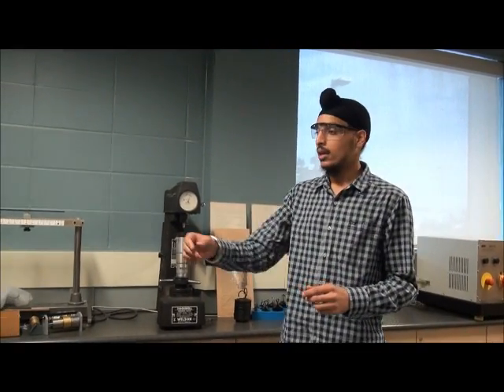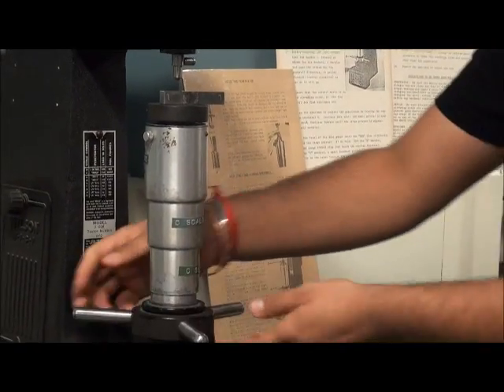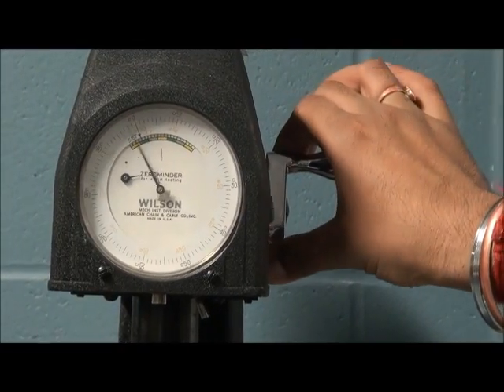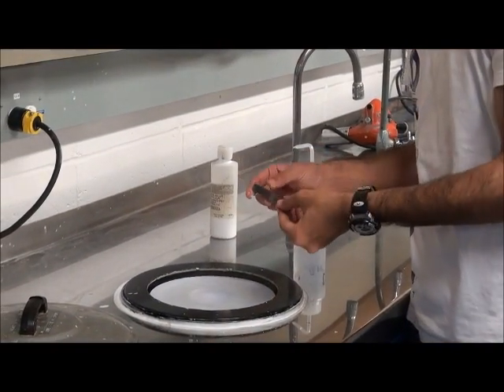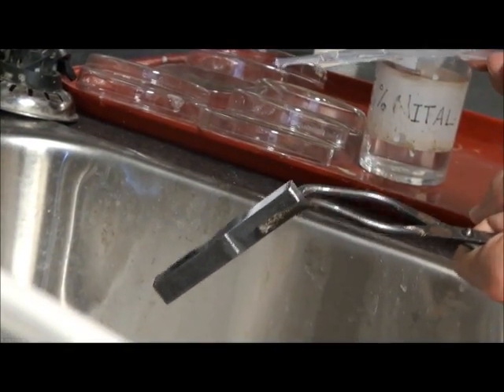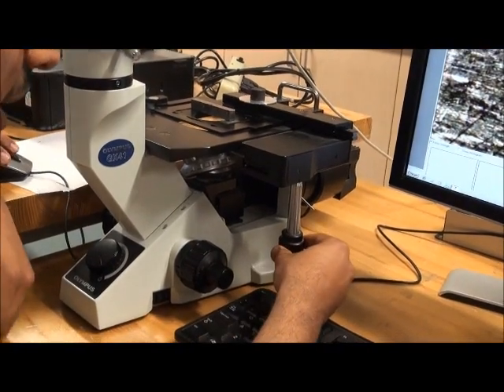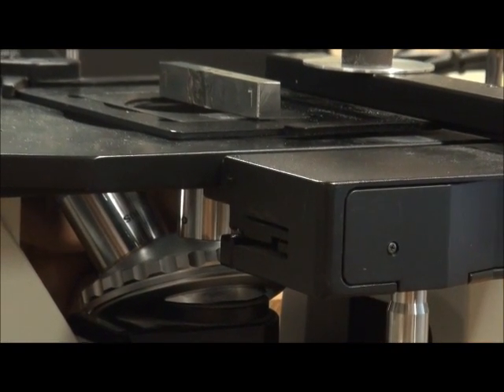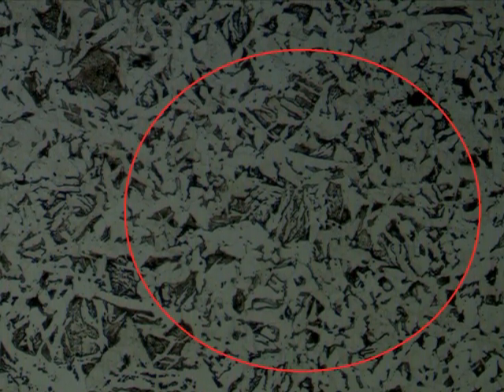Investigation of microstructure of low low carbon welded steel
This is a video project on the examination of low-low carbon steel which is welded and how are we supposed to examine it(procedures).